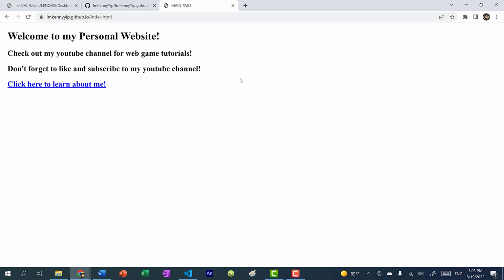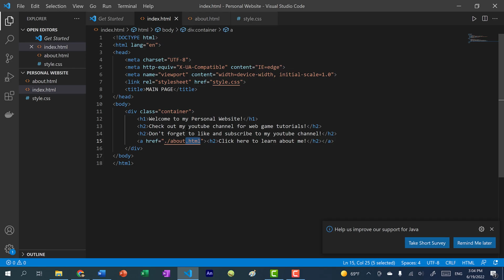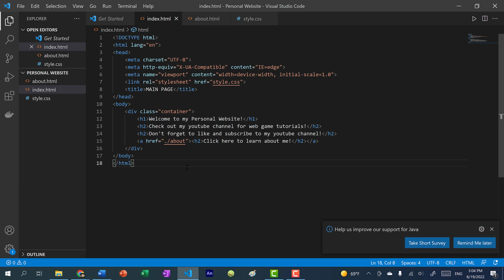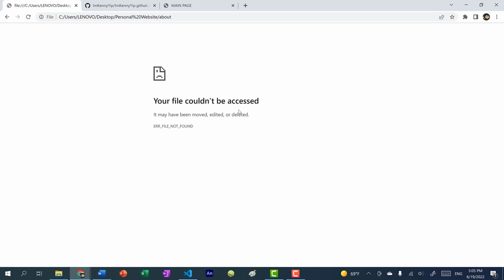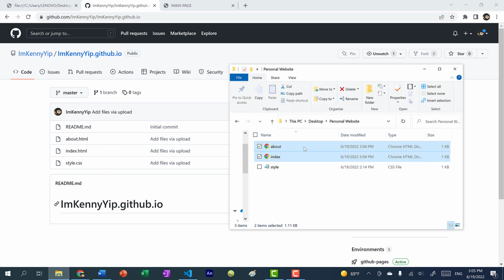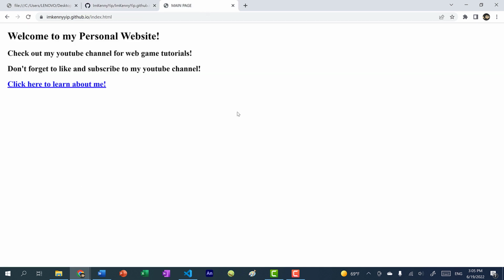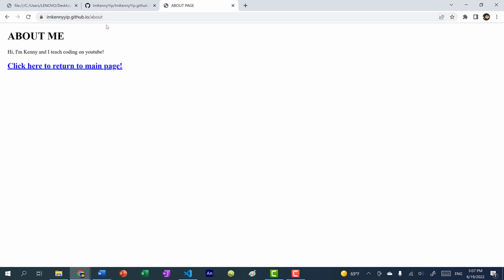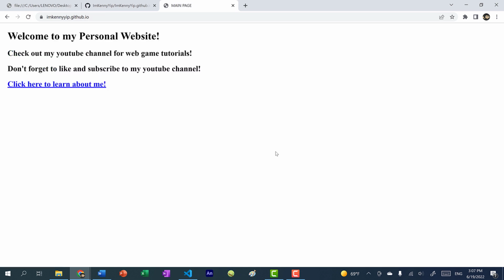How to Remove the File Extension From the URL on Github Pages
How to remove .html file extension from URL links on github pages.